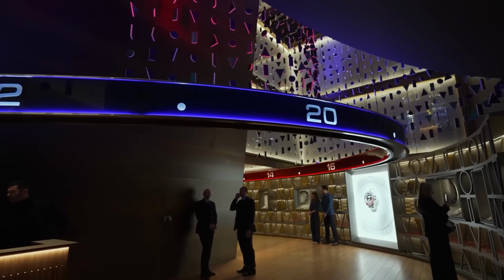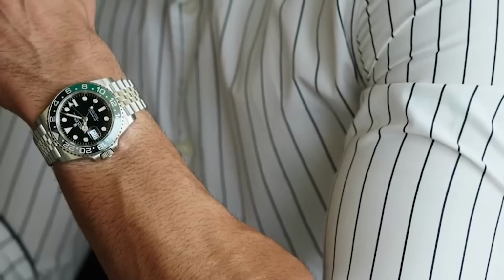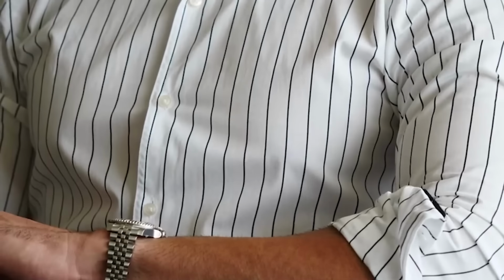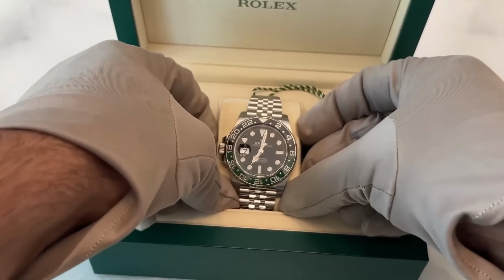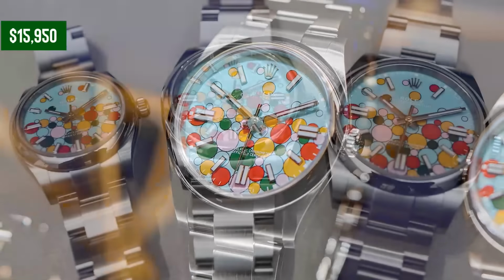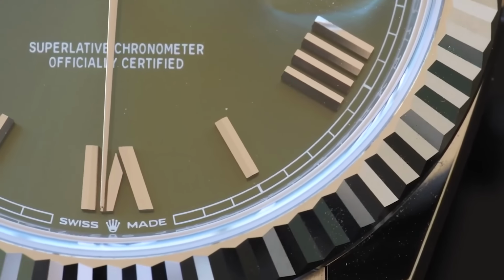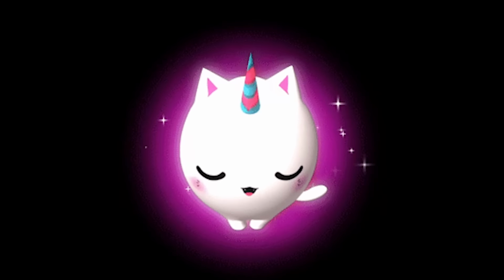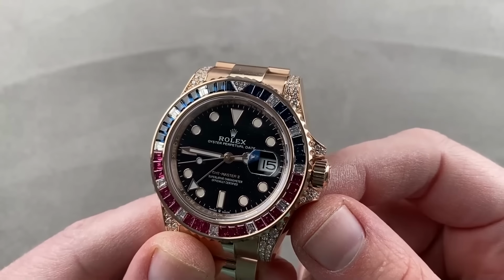Rolex Models Flood the Market, Authorized Dealers' Alert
🕰️ The watch market is buzzing post-Watches and Wonders 2024! In this episode of Opulent Oasis, we dive into the frenzy that's currently shaking the world of Rolex. As we sift through the aftermath of fresh releases and notable discontinuations, we unveil how these changes are reshaping the collector's landscape. From the soaring prices of newly retired models to the unexpected bargains emerging amidst the chaos, we've got the insights you need.

🚀 We're peeling back the curtain on the real drama that unfolds after the glitz of Watches and Wonders concludes. How are discontinued models like the GMT Master II Sprite faring in a market flooded with options? Are they still worth the investment? Join us as we explore the strategic moves and market reactions that could influence your next big watch purchase.

💡 Plus, we delve into the ripple effects of these market dynamics on both the grey and authorized dealer scenes. With a shifting focus from mid-range luxury to high-ticket timepieces, what strategies should collectors consider? And how does the hype surrounding potential discontinuations affect buyer and seller behaviors?

🌐 Before you venture into your next luxury watch acquisition, make sure you're armed with the latest market intelligence from Opulent Oasis. Don't let market turbulence catch you off guard – watch now to master the art of watch collecting in these dynamic times!